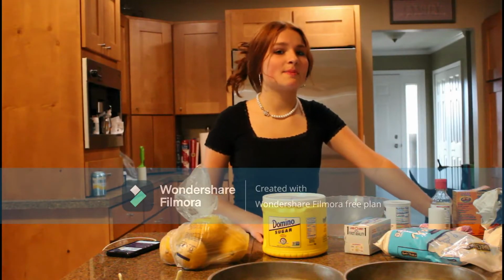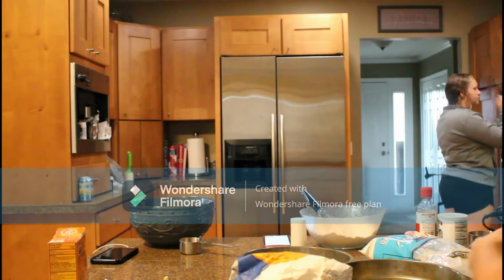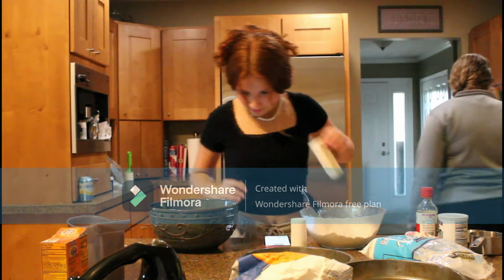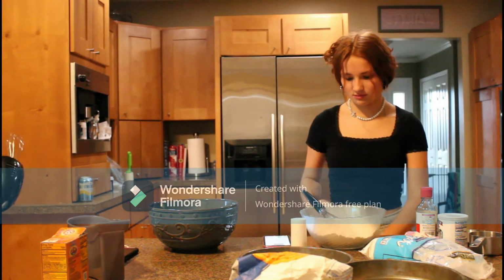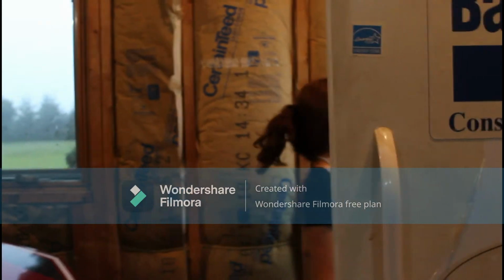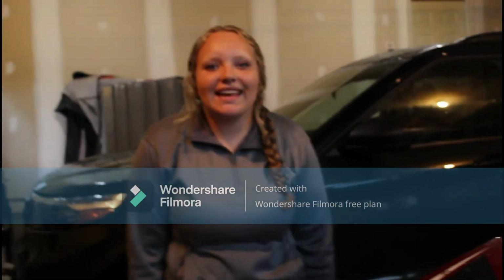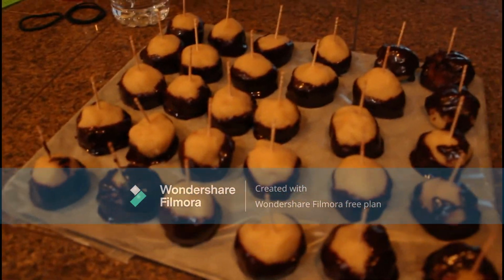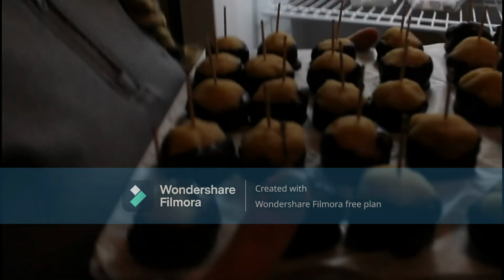making nasty cake pops and wonderlicious lemonade!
we made cake pops (that did not turn out good) and we made lemonade that was bussin.  DO NOT MAKE THEM CAKEPOPS.